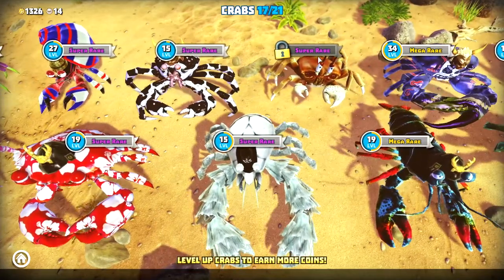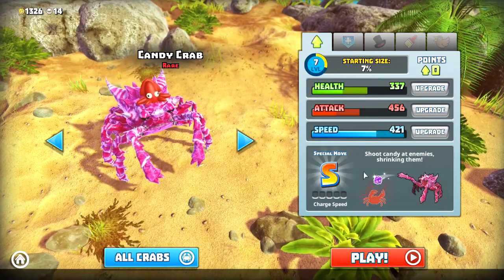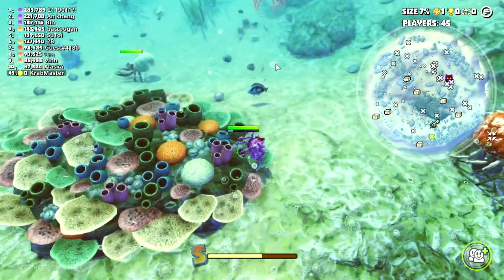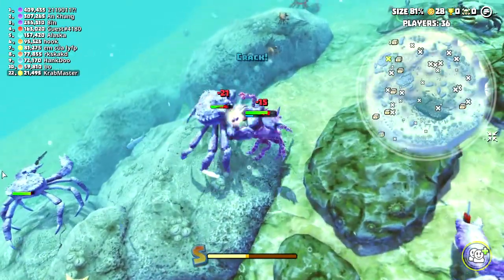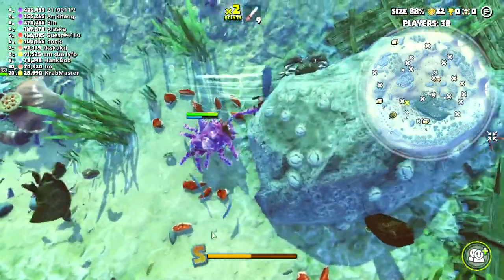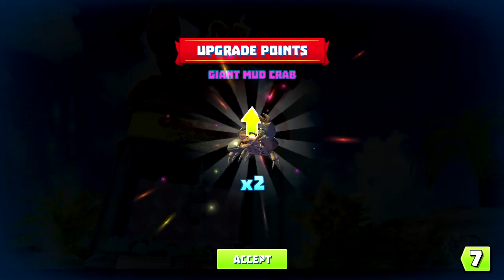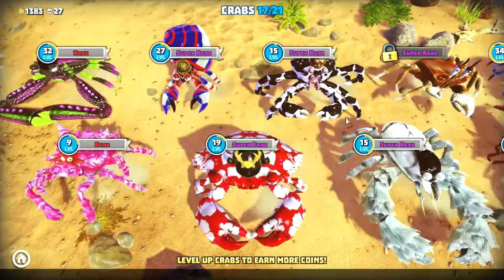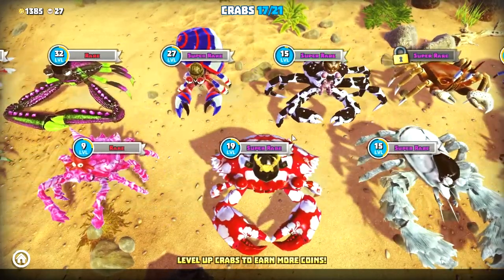King of Crabs Guide: LETS PLAY CANDY CRAB!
This episode KrabMaster will show you how the candy crab works, unfortunatly only level 7 going into PVP would be suicide so we decided to go into the PVE map to showcase its abilities.

At level 7 it is relatively weak.